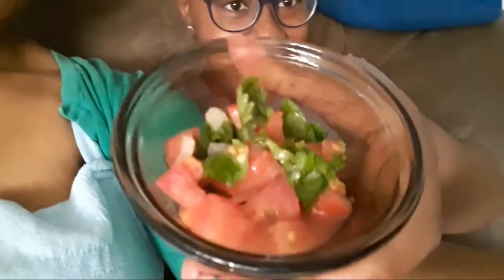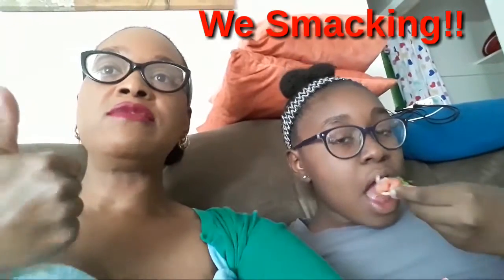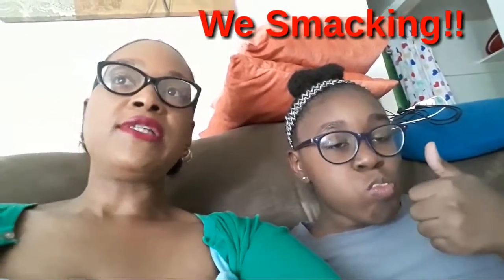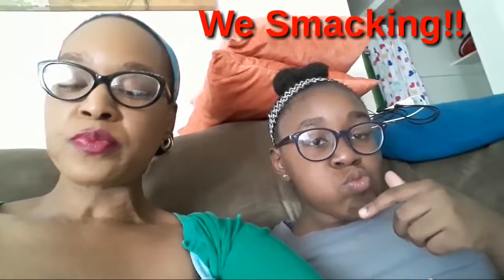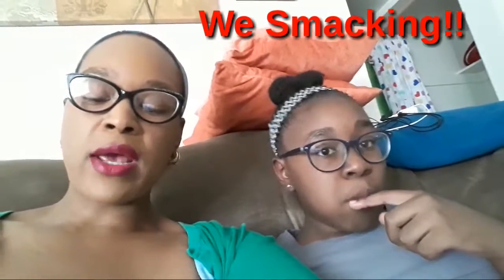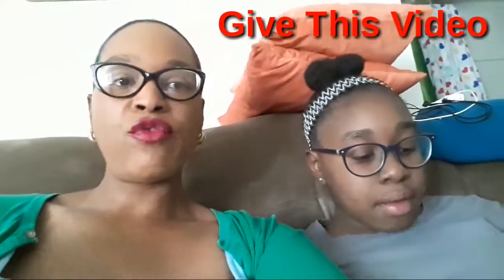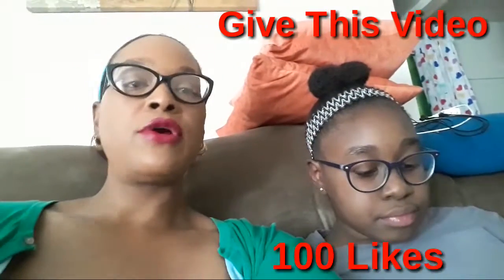Tasting My Daughter Paris FRESH HOMEMADE SALSA🌶🍅